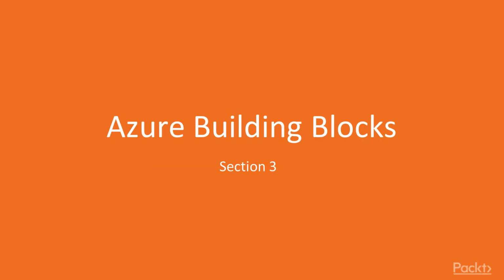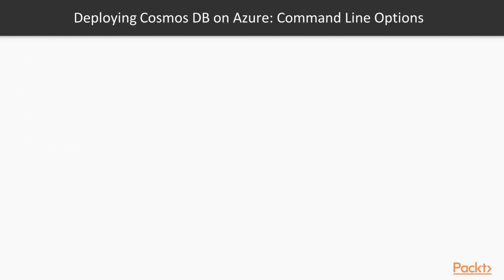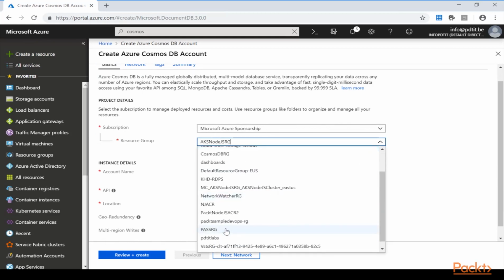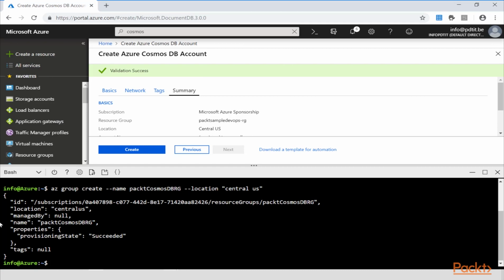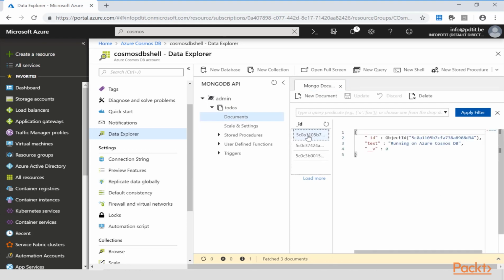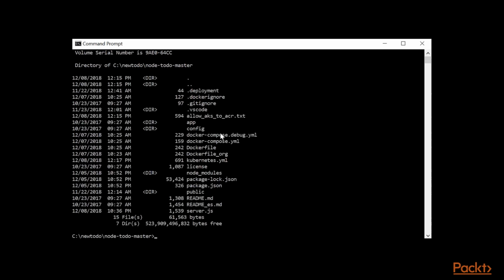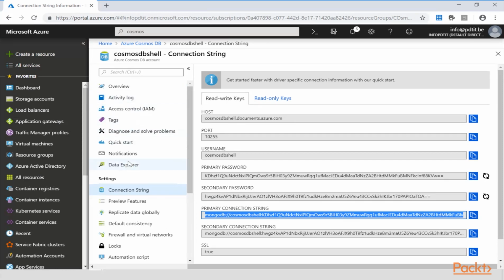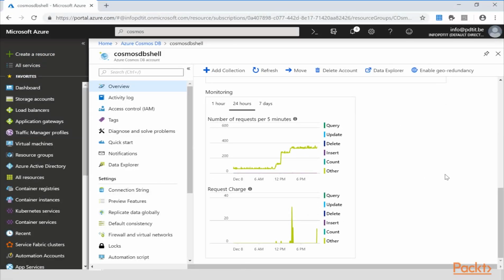Microservice Development on Azure: Node.js : Cosmos DB Overview | packtpub.com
This video tutorial has been taken from Microservice Development on Azure: Node.js. You can learn more and buy the full video course